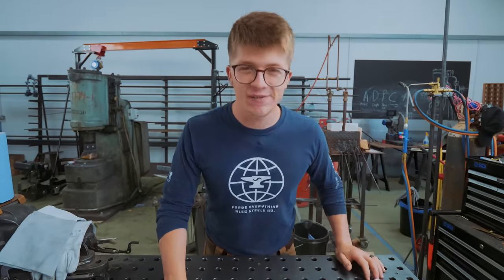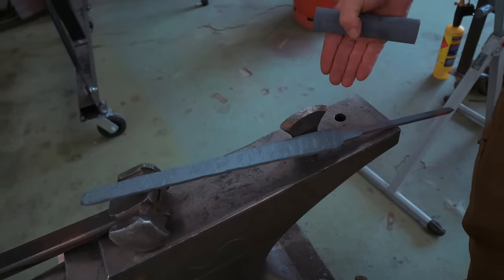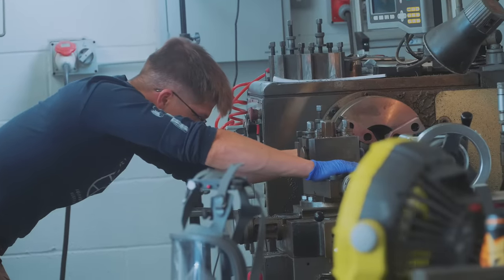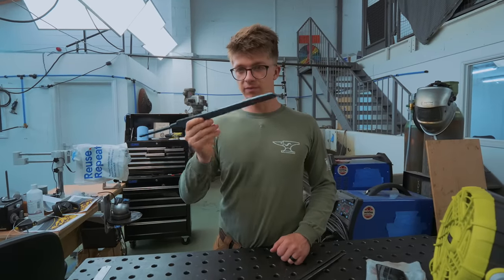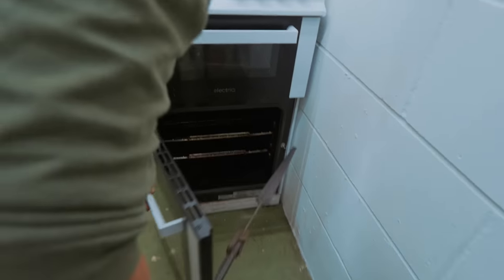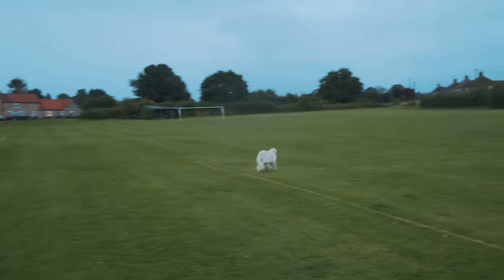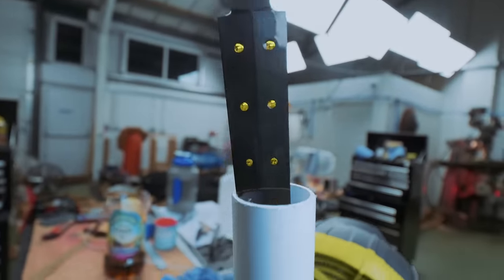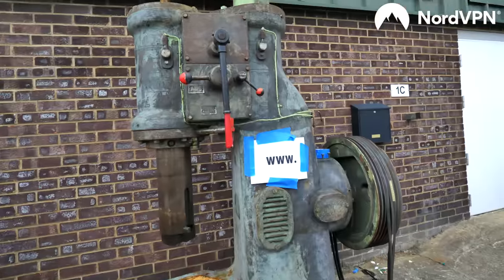I competed against 70 knife makers in a build-off…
to get a 2-year plan at a huge discount plus 4 months free. It’s risk free with Nord’s 30 day money-back guarantee!

Use SendCutSend for your laser cutting needs. Order precision cut parts right from your computer with no minimums

Instagrams:
Alec: @alecsteele

SD CARD